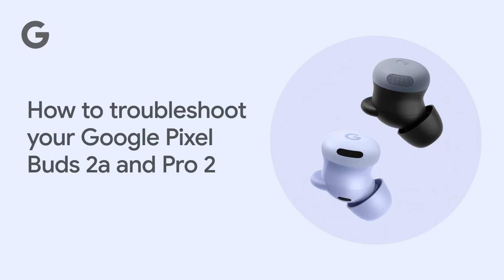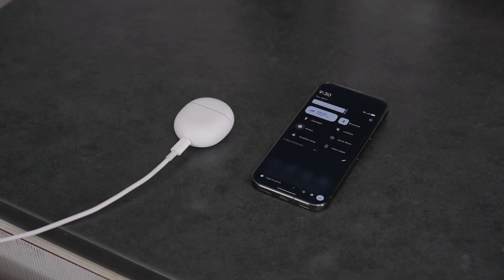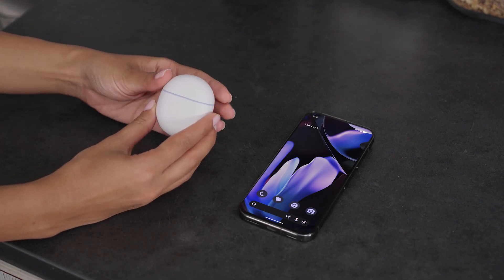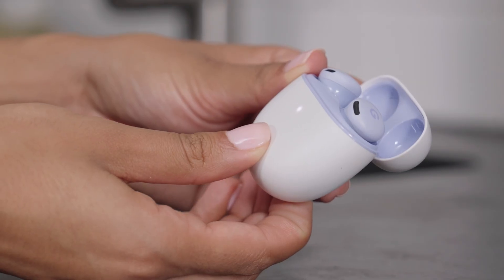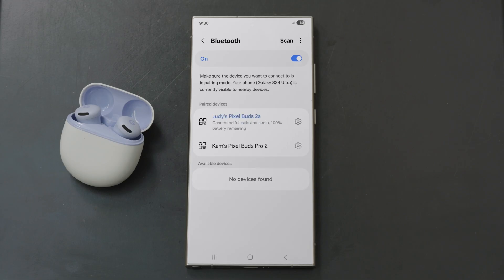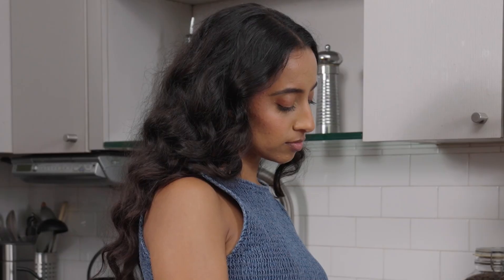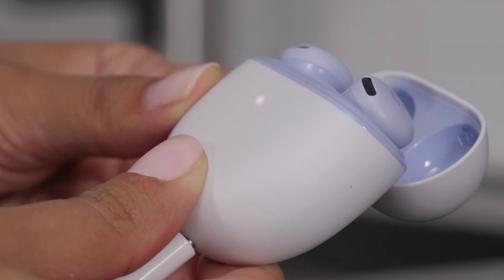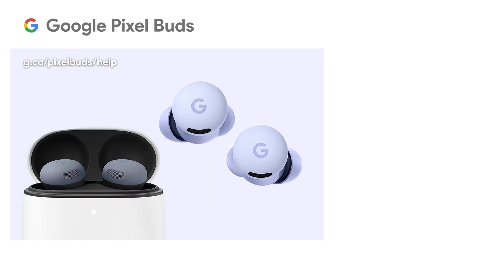How to troubleshoot your Google Pixel Buds 2a and Pro 2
Learn to maintain your audio and proactively address potential issues with your Google Pixel Buds 2a. This video will guide you through safely troubleshooting common connectivity or audio problems. Effective troubleshooting ensures optimal audio quality, reliable charging, and automatic updates.